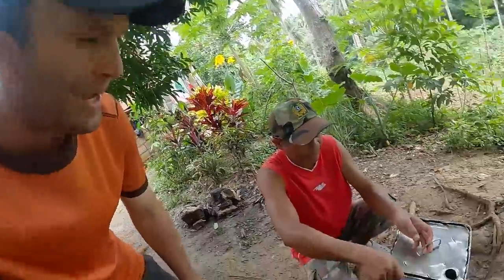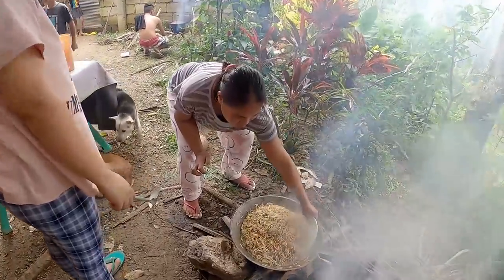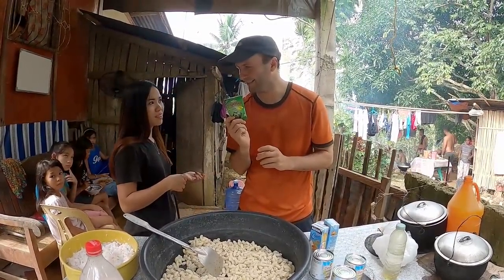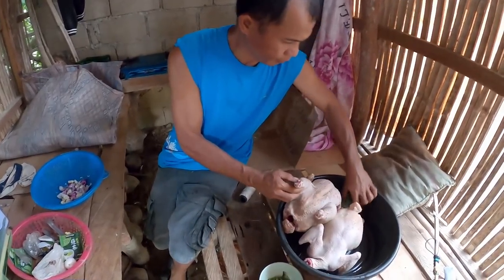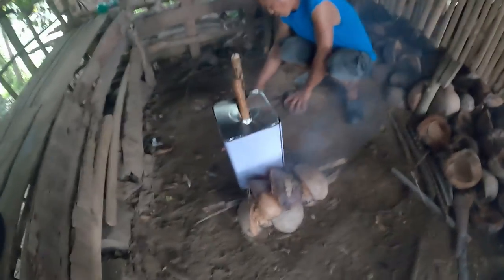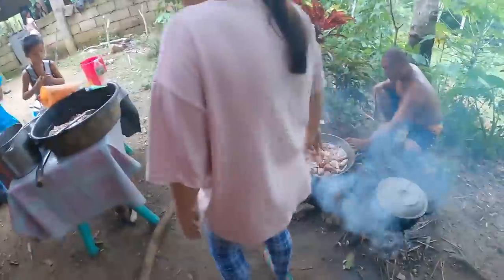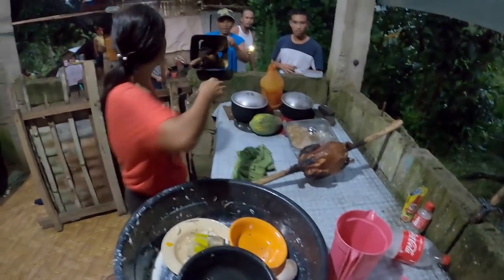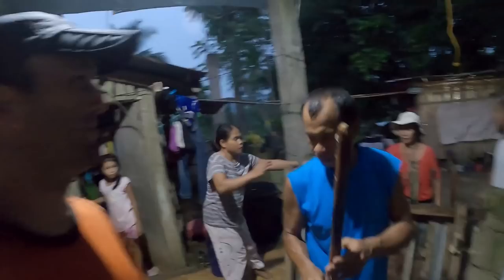Cooking Perfect Chicken Using A Tin Can - Province Life Philipines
Today we cook 8 chickens preparing them different ways. One is using a tin can. A good day of eating.